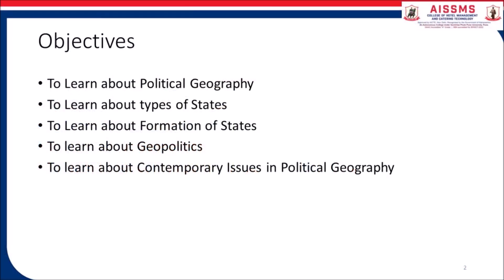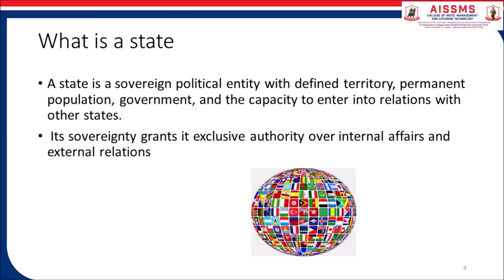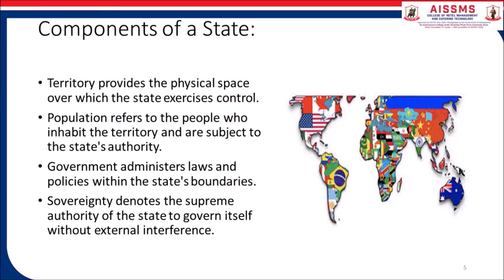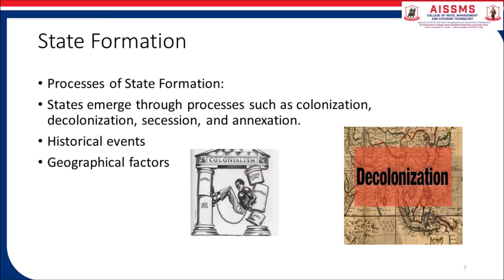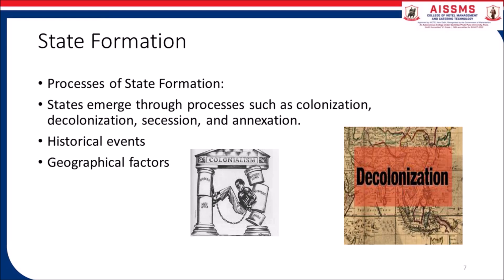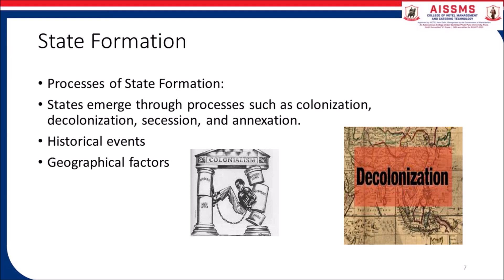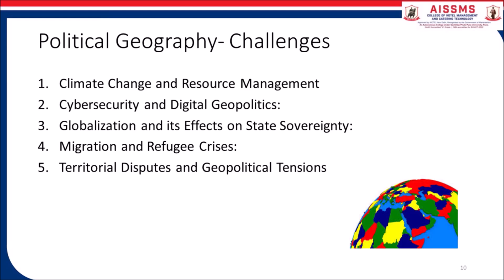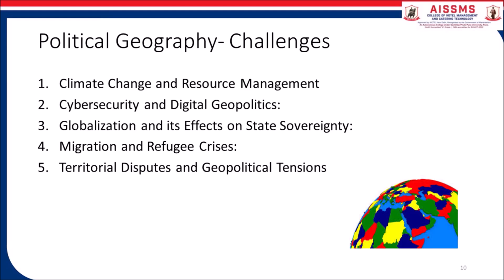43 Introduction to World Political Geography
This video is a part of the Bridge Course series for the First Year BSc Hospitality Studies (non-science) students.